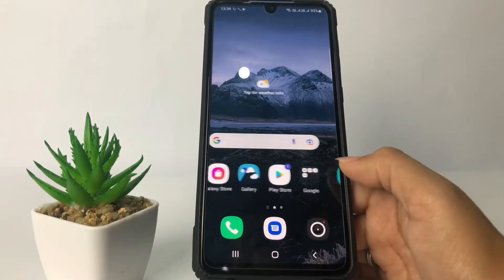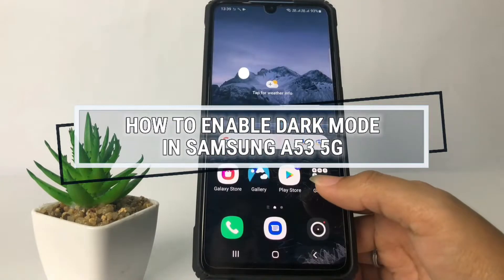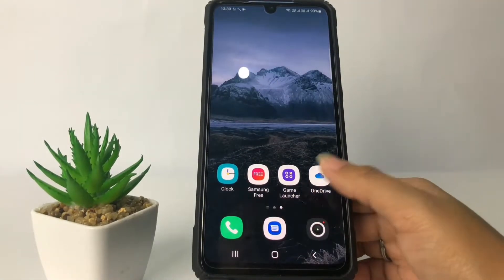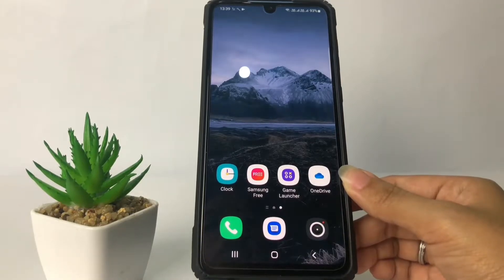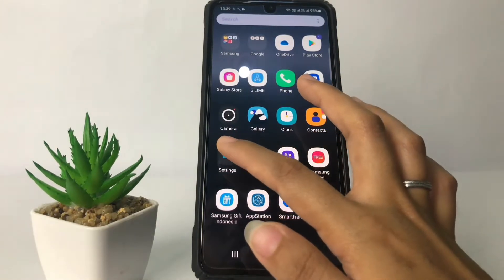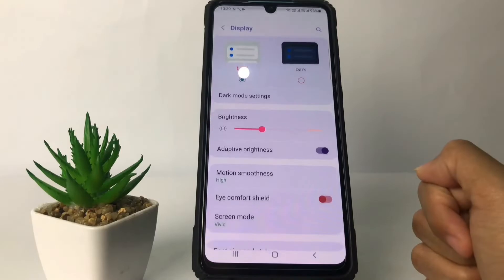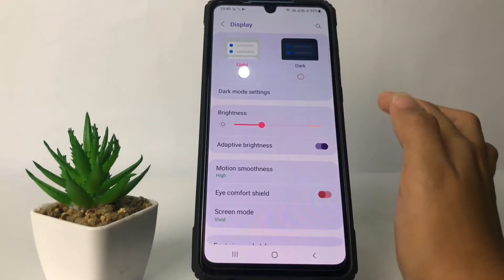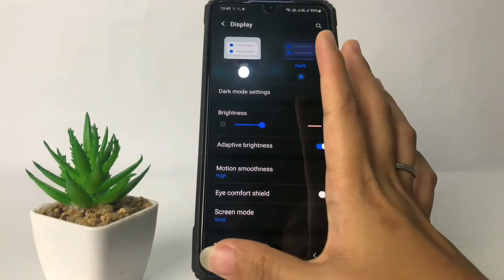Samsung A53 5G | How To Enable Dark Mode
How to enable dark mode in samsung A53 5G

How to display battery precentage in samsung A53 5G

This video is related to:
how to enable dark mode in samsung,
enable dark mode in samsung a53 5g,
how to enable  samsung dark mode,
samsung dark mode,